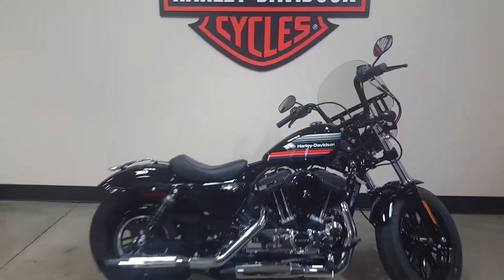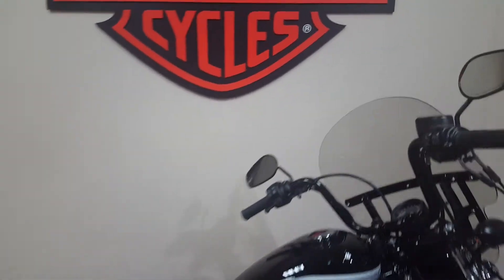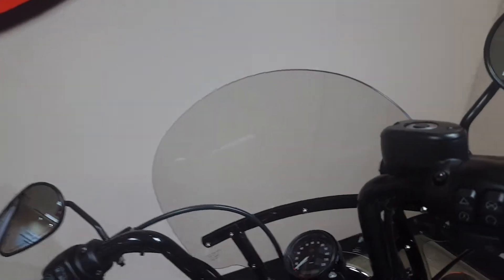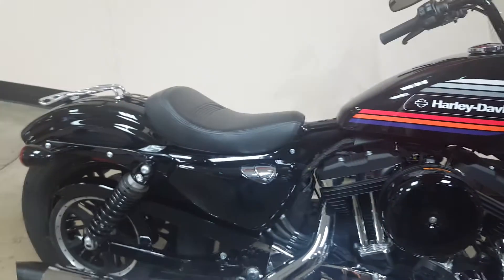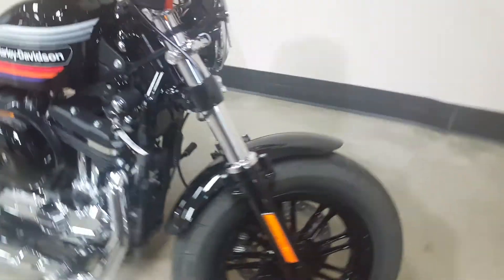2018 48 special